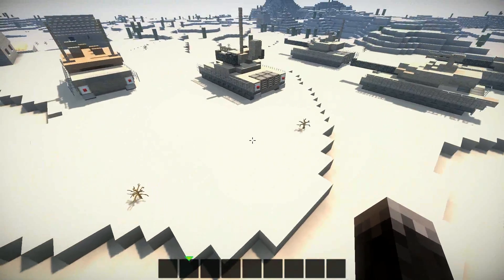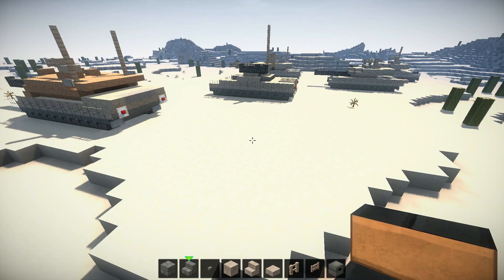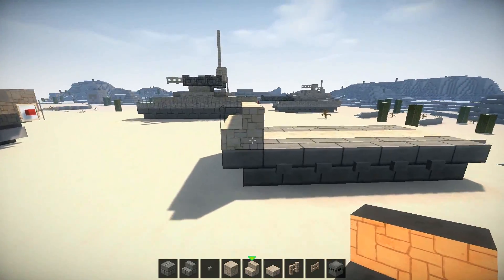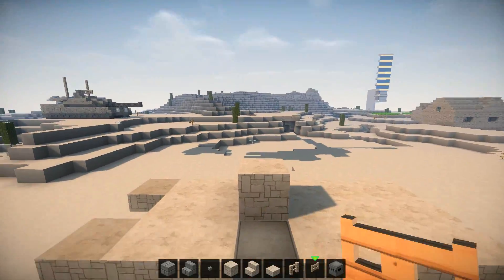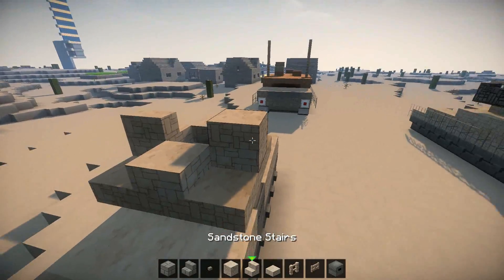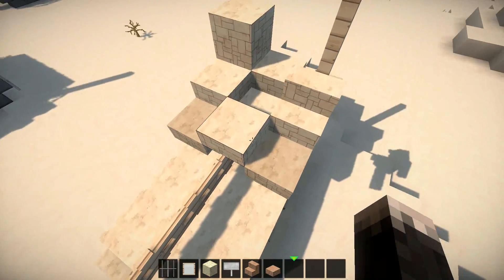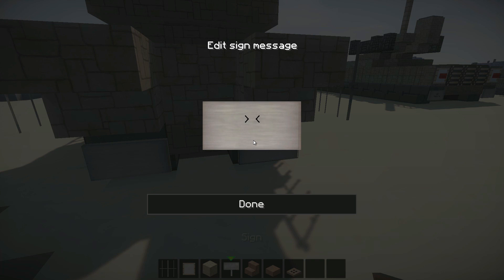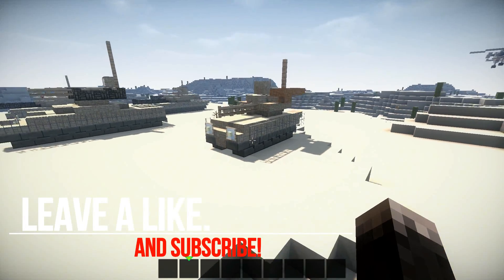Minecraft Vehicle Tutorial | M3A3 Bradley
Minecraft vehicle tutorial of the M3A3 Bradley.